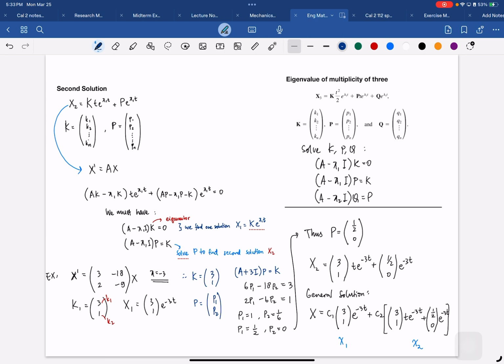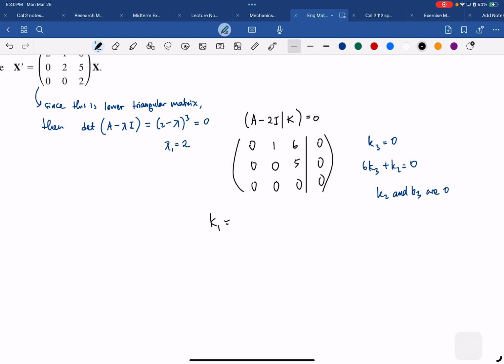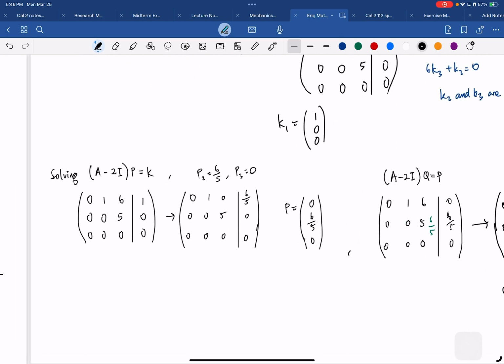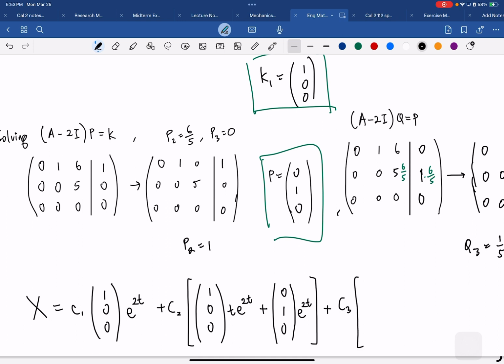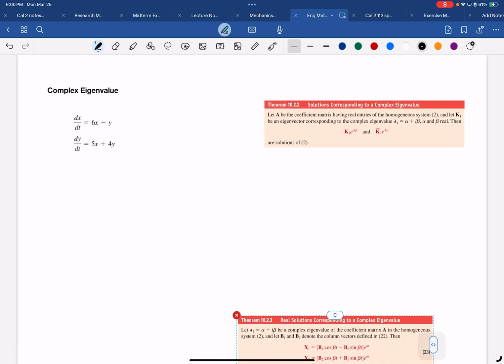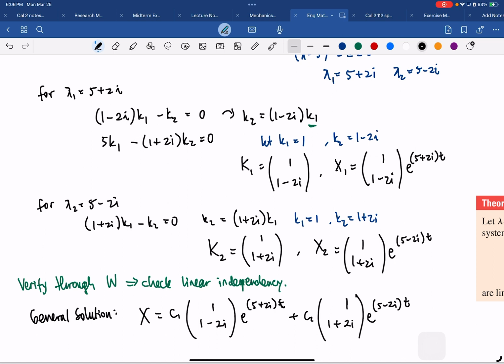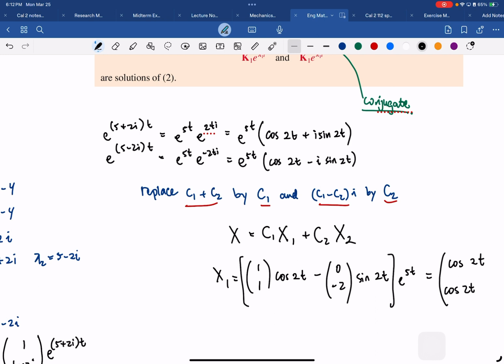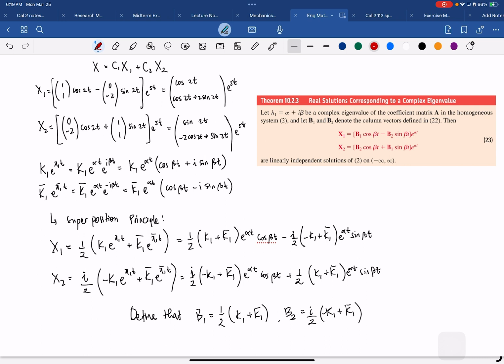Engineering Math 2 ninth class 3/25